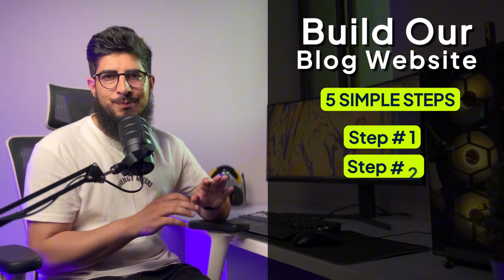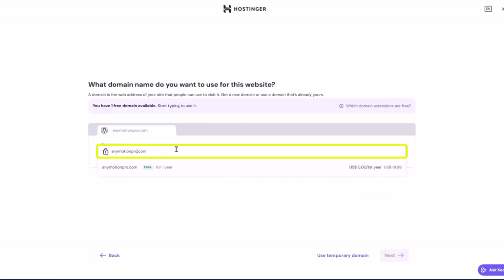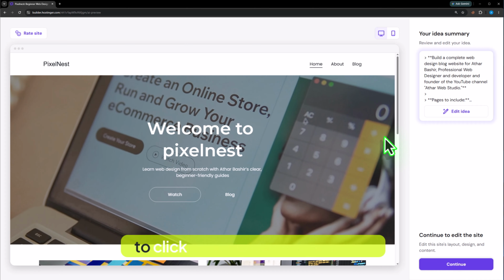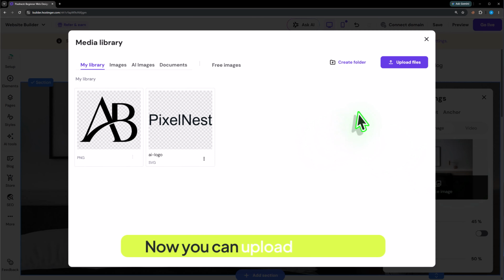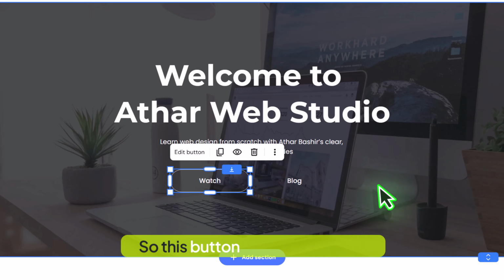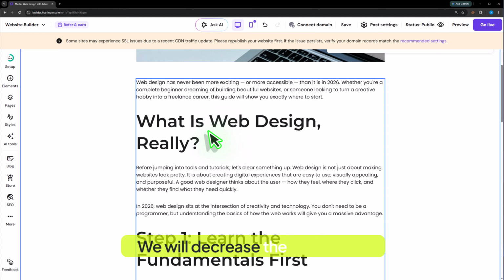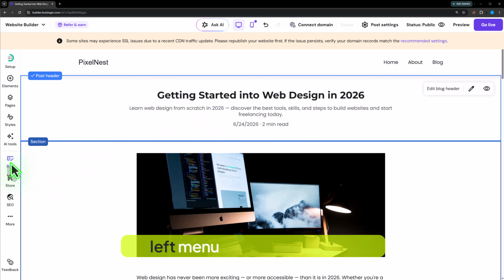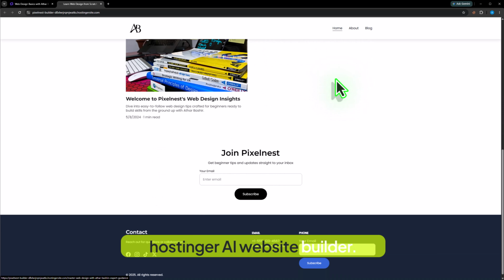How To Create A Blog Website On Hostinger 2026 | Hostinger Blog Website Builder Setup Tutorial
Learn How To Create A Blog Website On Hostinger in 2026. In this hostinger blog tutorial, I'll cover everything from setting up your Hostinger account to publishing your blog website.

If you are searching for how to make blog website in hostinger, this tutorial will guide you step by step.

We will also cover how to create blog in hostinger using the free Hostinger website builder and free templates. In this step by step Hostinger blog tutorial I’ll show you entire process of Hostinger blog setup so that even a complete beginner can easily follow along and launch a professional blog website.

By following this video you can easily create a stunning blog website on Hostinger within an hour.

In This Video Tutorial You'll Learn:
1. How To Create A Blog Website On Hostinger
2. How To Make Blog Website In Hostinger Step By Step
3. Hostinger Blog Tutorial For Beginners

Follow the simple steps to create a blog website on Hostinger:

Step 1: Purchase Hostinger Hosting & Domain
Sign up for Hostinger, select your hosting plan and get a free domain name for your blog website.

Step 2: Create Blog With Hostinger AI Website Builder
Write a prompt describing your blog and let Hostinger AI instantly create a professional blog website for you.

Step 3: Customize Header & Logo
Upload your logo, manage your navigation menu pages and customize your header layout and style settings.

Step 4: Customize Hero Section (Background, Text & Buttons)
Change your hero section background image, edit your heading, text and buttons to match your blog style.

Step 5: Edit Existing Blog Post
Edit your existing blog post title, description, featured image, categories and post content easily.

Step 6: Add New Blog Post
Add a new blog post with title, description, featured image and content and publish it on your blog.

Step 7: Mobile Optimization
Check and optimize your blog website for mobile phones using Hostinger mobile view settings.

Step 8: Hostinger Blog SEO Settings
Generate SEO title and meta description for all your blog pages using the built-in Hostinger AI SEO tool.

Step 9: Publish Your Hostinger Blog & Go Live
Once everything is done click on go live button and your professional blog website will be published.

TIMESTAMPS
00:00 Introduction & Overview
00:14 Purchase Hostinger Hosting & Domain
02:59 Create Blog With Hostinger AI Website Builder
04:53 Customize Header & Logo
05:32 Manage Pages & Navigation Menu
06:32 Customize Hero Section (Background, Text & Buttons)
09:10 Edit Existing Blog Post
11:21 Add New Blog Post
13:29 Publish Your Blog & Go Live
13:44 Mobile Optimization
13:54 SEO Settings